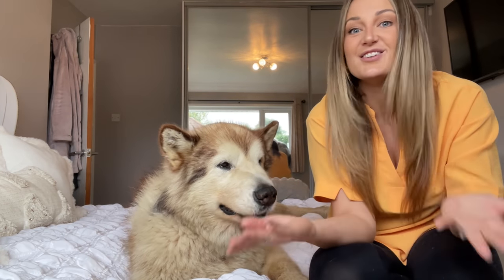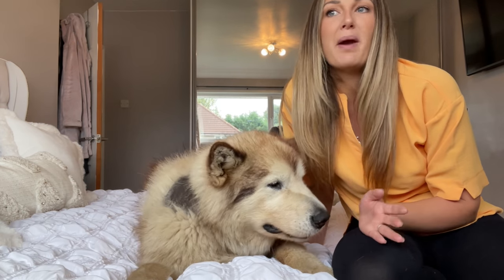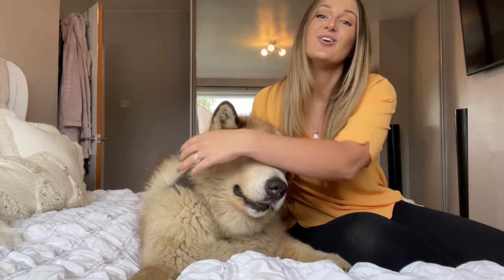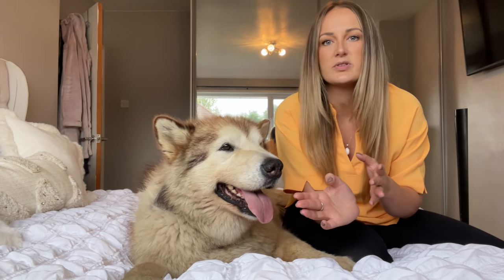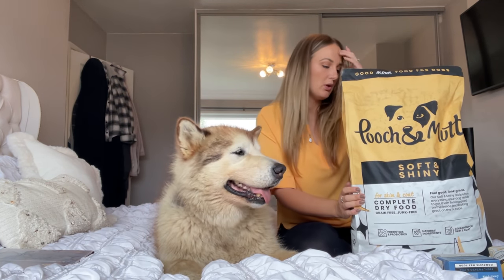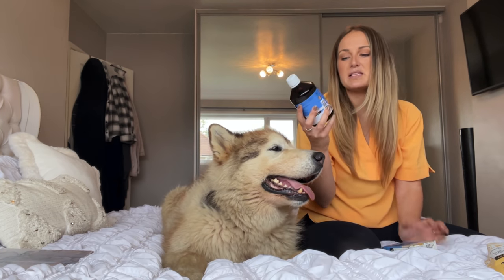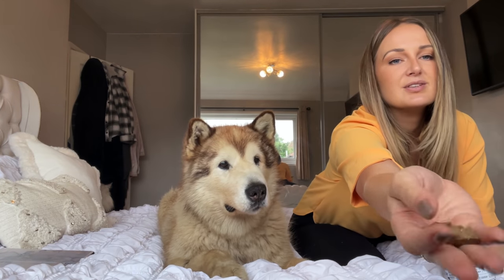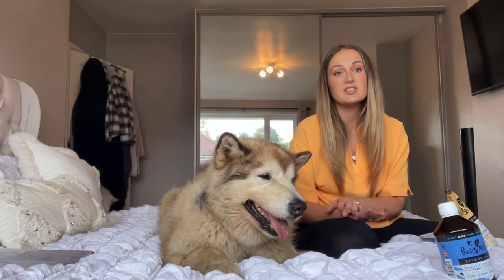Join Us For A Q&A With A Vet On Alopecia, Healthy skin & Coat, Hot Spots, Pooch & Mutt Supplements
We had the pleasure of an interview with Pooch and Mutts resident vet Linda and got your most asked questions around dogs skin and coat answered from our Instagram poll:
1.  Are pets born with alopecia?
2. How often should you bathe or wash your pets?
3. What is the impact to a dog that has alopecia, how does it affect them?
4. What are hot spots / how do you get them / what’s the treatment?
5. What things can you add into your dogs diet to promote a healthy skin and coat

If you’d like to see another video with our vet Linda please let us know any key topics you’d like to cover or specific questions you have and we can try and book another call in!